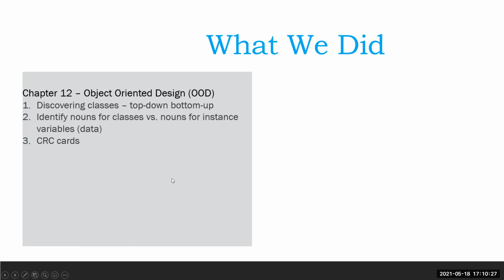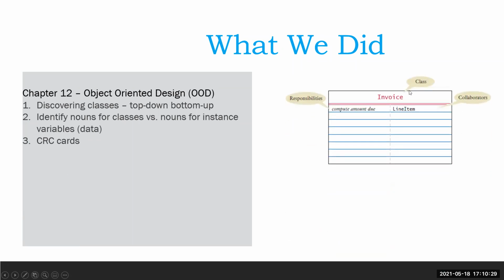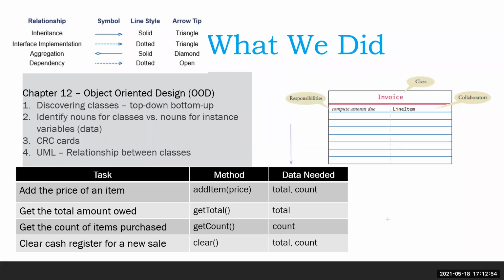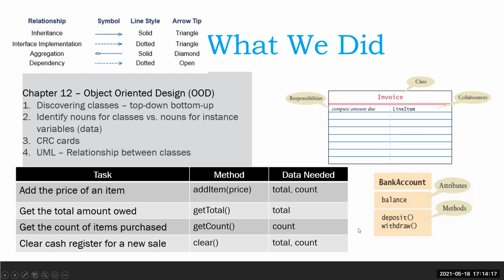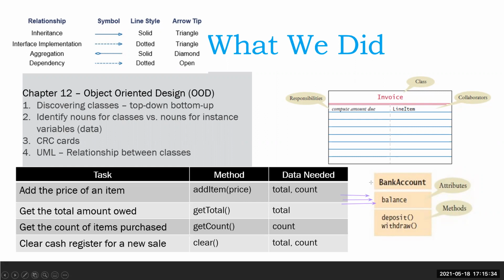Big Java Chapter 12 Object Oriented Design (OOD) Part 2